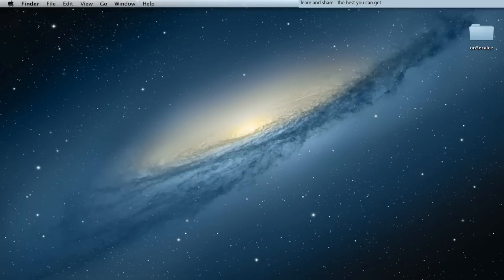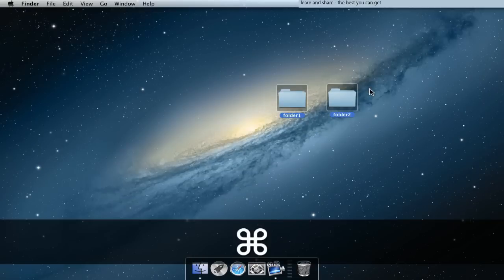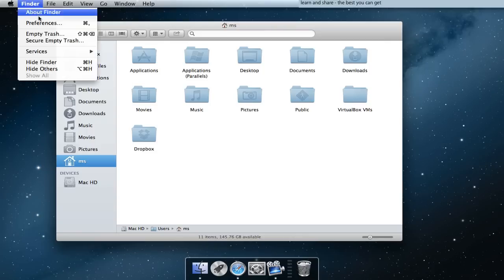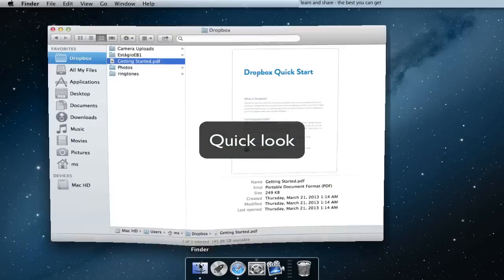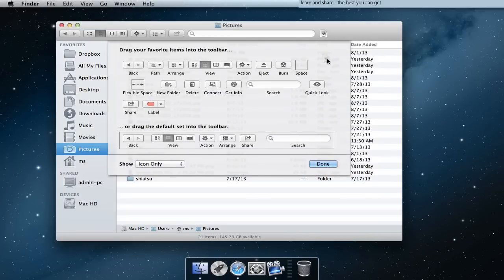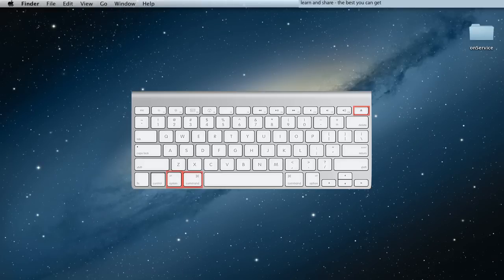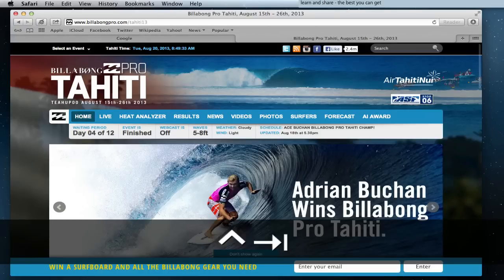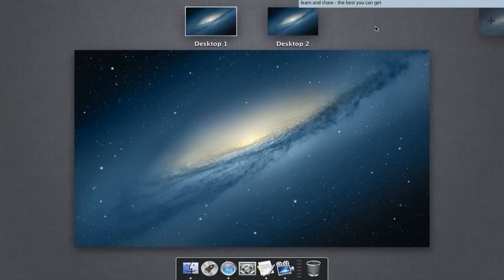Top 30 Mac OS X Tips and Tricks  (MacOS)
Top 30 Mac OS Tips and Tricks that a Mac User should and Must Know.

How to use Mac OS X operating system. Mac tips for a better work flow and performance when working with a mac computer.

Learn 30 tricks to help seasoned and beginner Mac users. Get the most out of their Mac OS X experience.

0:00 Introduction
0:30 Open Finder
0:38 Choose on which folder finder opens
1:00 Create new folder
1:21 Hide window
1:29 Delete Trash
1:38 Maximize window
2:08 Select All
2:15 Search Preferences
2:49 Open file preferences
3:04 Send Files to folder
3:23 Quick look
3:40 New Smart Folder
3:56 Finder toolbar
4:32 Spotlight
4:50 Dock
5:12 Display off
5:18 Force Quit
5:49 Safari browser
7:13 Screenshot
7:27 Add Desktop Spaces